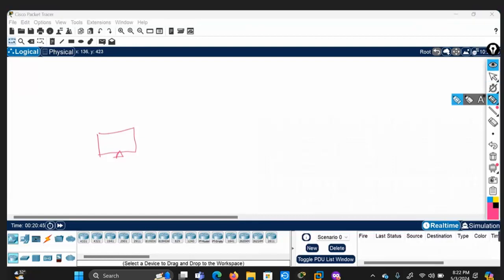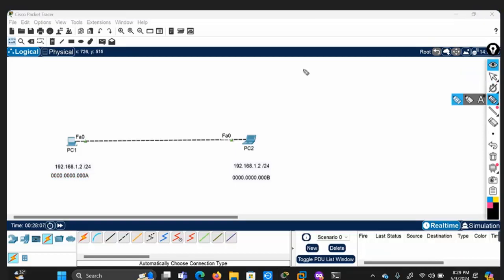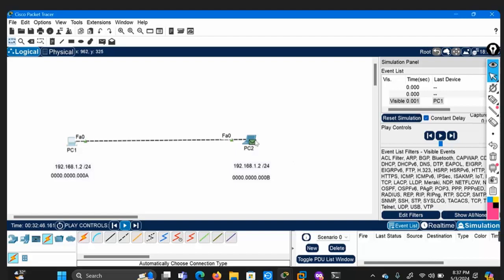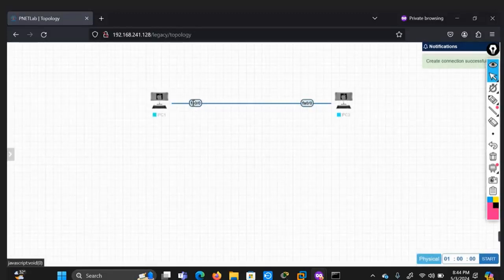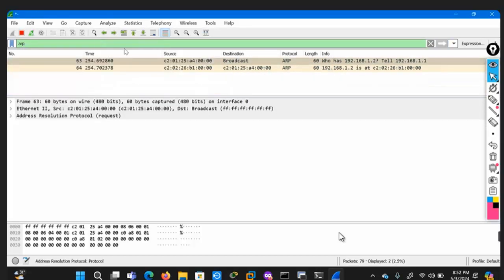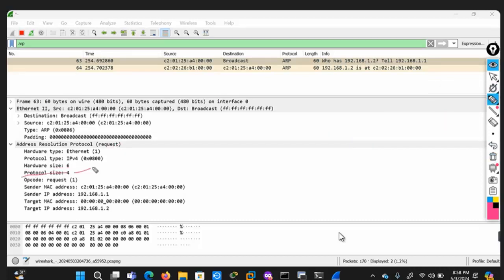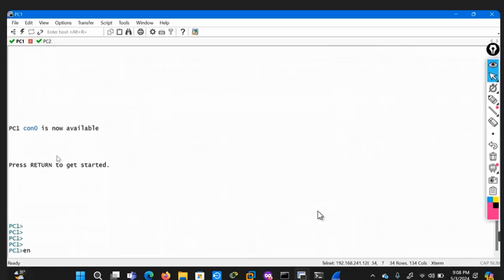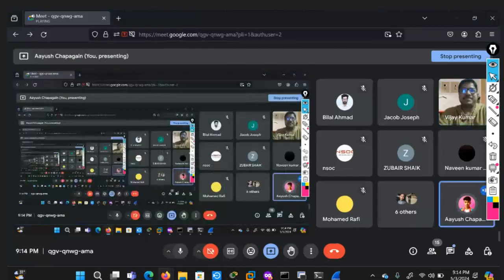Deep Dive into ARP Address resolution protocol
Welcome to our deep dive into ARP (Address Resolution Protocol)! In this video, we unravel the mysteries of ARP, a fundamental protocol in computer networking that plays a crucial role in connecting devices on a local network. Whether you're a networking enthusiast, a cybersecurity professional, or a curious learner, this deep dive into ARP will provide you with a comprehensive understanding of its workings and significance.

During this video, we'll explore:

What ARP is and why it's essential for network communication
How ARP resolves IP addresses to MAC addresses
ARP cache and its role in optimizing network performance
ARP spoofing attacks and mitigation techniques
Practical demonstrations and real-world examples to illustrate ARP in action
By the end of this deep dive, you'll have a clear grasp of ARP's role in network operations, security implications, and best practices for managing ARP effectively.

Let's dive deep into the world of ARP and enhance our networking knowledge together!